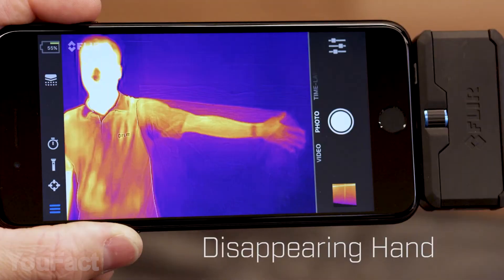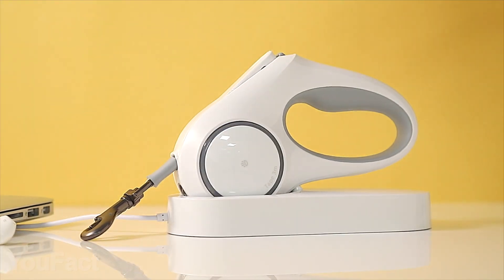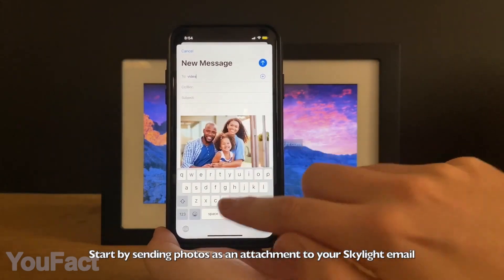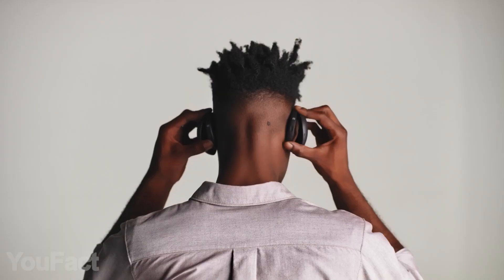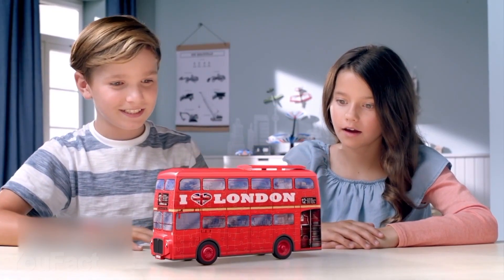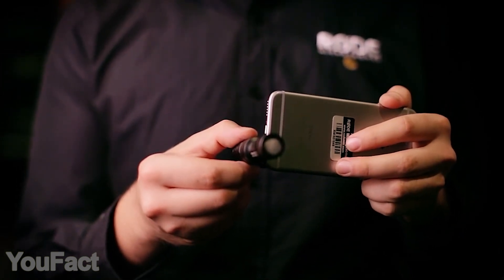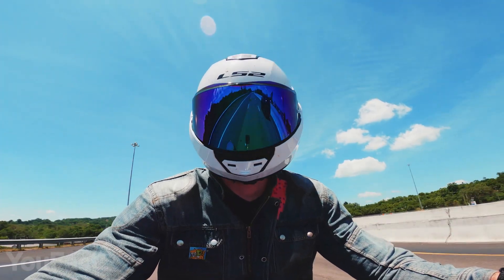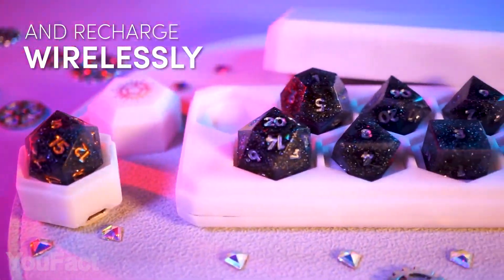14 Coolest Gadgets That Are Worth Buying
Are you ready for a new set of the most handy and stunning gadgets you can buy right now? This time  we have something special for vloggers, pet owners and board game enthusiasts. And there is some great news for those who ride on two wheels – whether it’s a bike or motorbike.

0:00 Introduction
0:21 Flir One Gen 3 Thermal Camera: ( Android)
1:04 Petkit GO Smart Pet Leash
Petkit Marvel Edition
1:45 HiFi Metal Earphones with Stainless Steel Faceplate
2:17 Skylight Frame
3:00 Triple Bristle Toothbrush
3:35 Human Headphones
4:18 Waterproof Trapper Hat
4:45 3D Puzzle Globe
3D Puzzle Eiffel Tower
3D Puzzle Sneaker
3D Puzzle Empire Building
5:38 Rode VideoMic Me Compact Microphone
6:03 WindShield for VideoMic
6:06 Rode VideoMic Me-L Compact Microphone (for iOS)
6:21 The Cyclotron Bike
6:59 Motorcycle Helmet Brake Free
7:30 Pixels - Electronic Dice